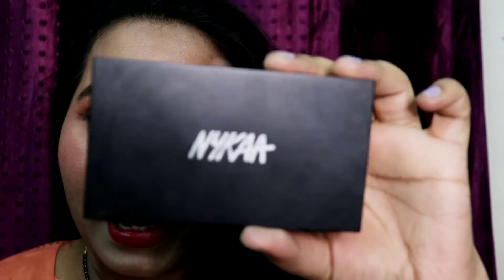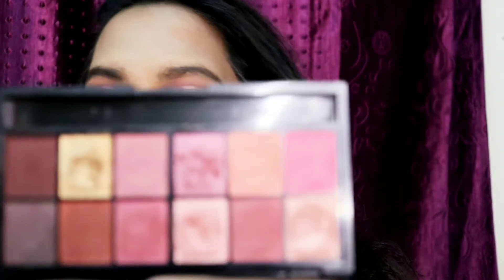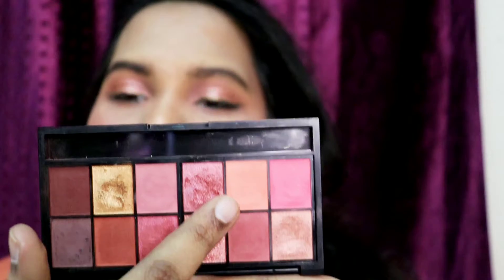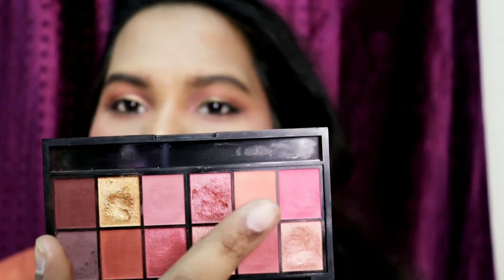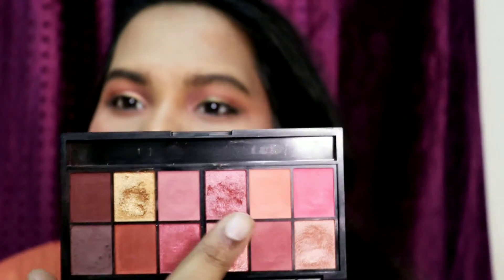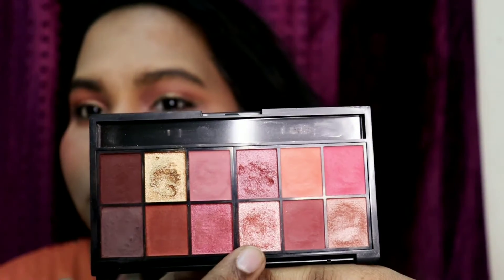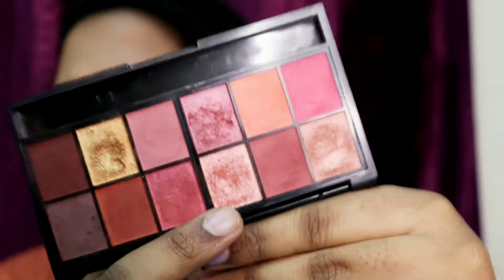Peach 🍑 Eye Makeup Using Nykaa Crushed Berries Eyeshadow palette || Sangeetha phebe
youtube channel for more such Amazing videos &🔔 Hit the Notifications bell ,so you don't miss any of My New videos